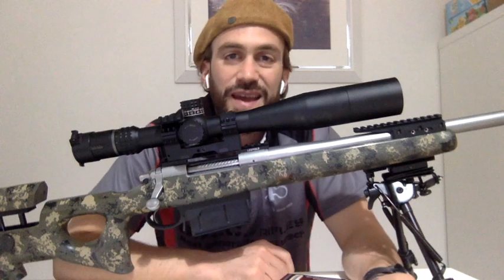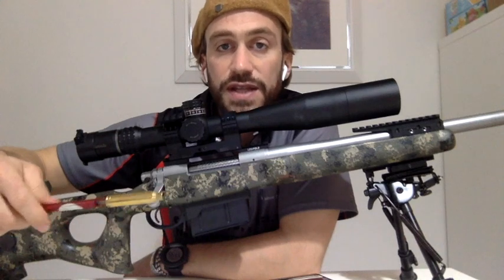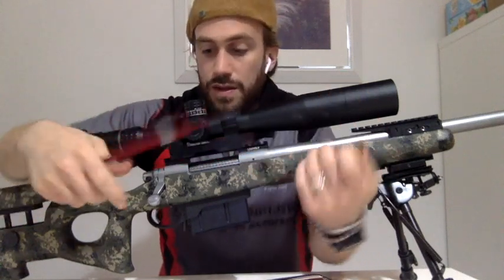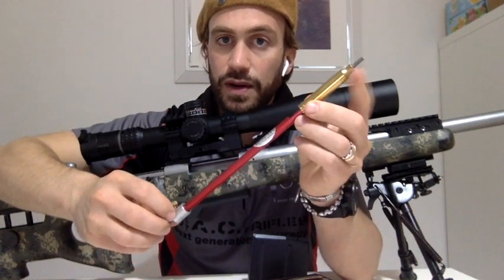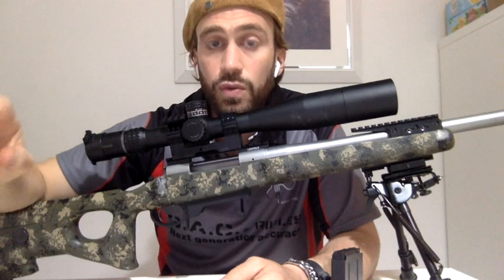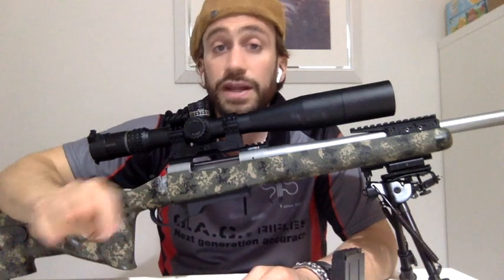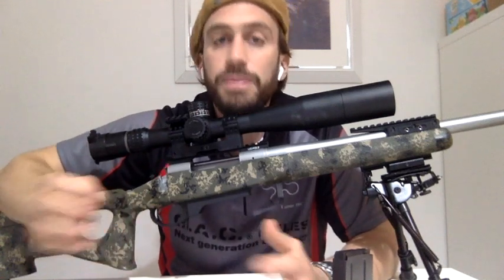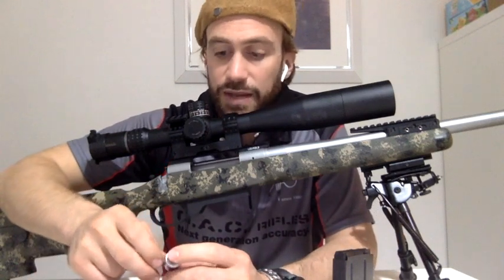Ricarica Cartucce Metalliche: FREE BORE, OAL, COAL, CBTO, JAM,JUMP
in questo video vedremo l'utilizzo diuno strumento della hornady per misurare il COAL massimo della vostra carabina, parleremo di free bore, jam, jump e CBTO